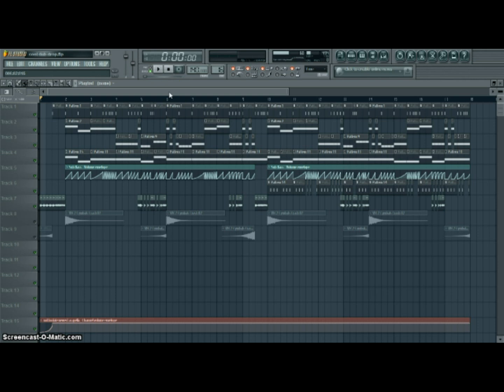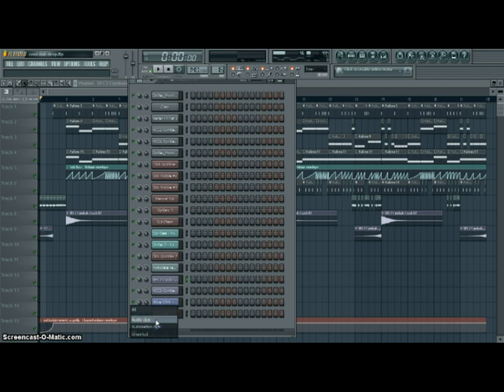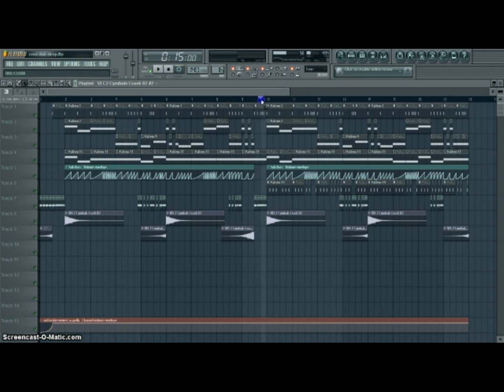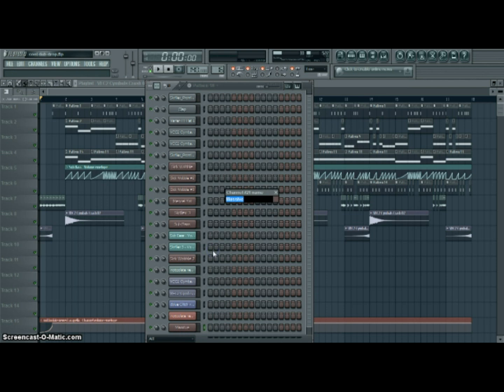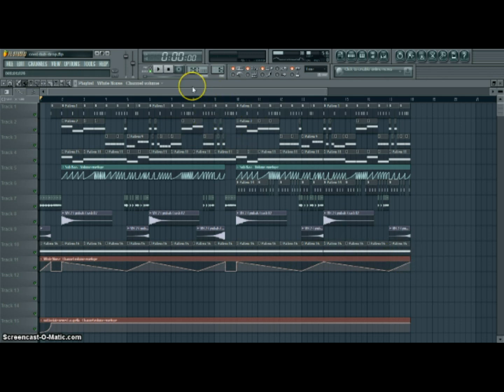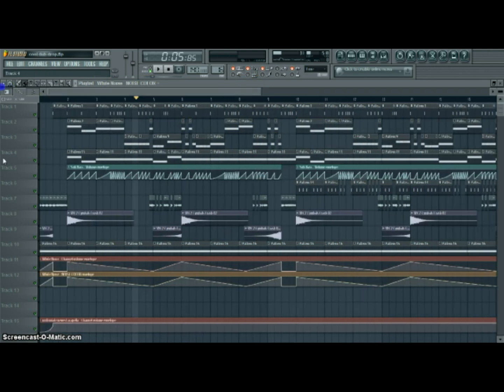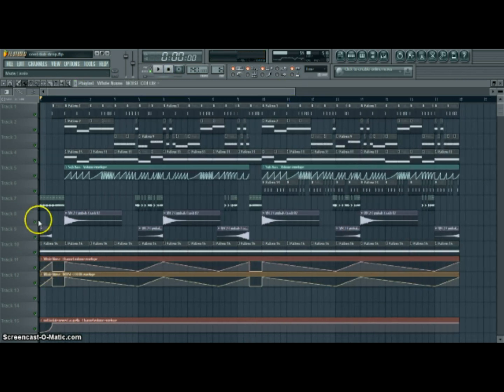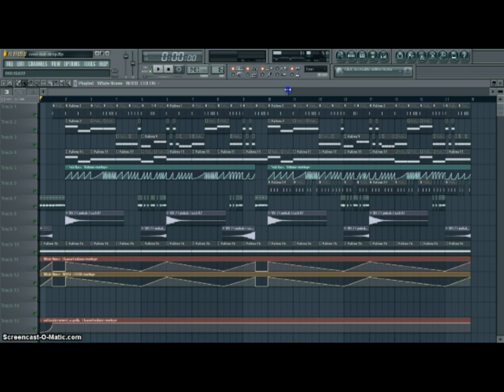FL Studio Tutorial: White Noise And Crashes : Better Drops/Transitions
I was bored, so I made this. The song used in the tutorial was made a long time ago and is not an accurate example of how the way the music I make today sounds.